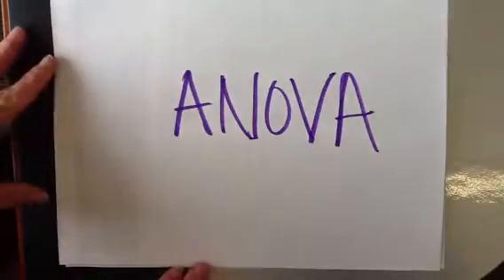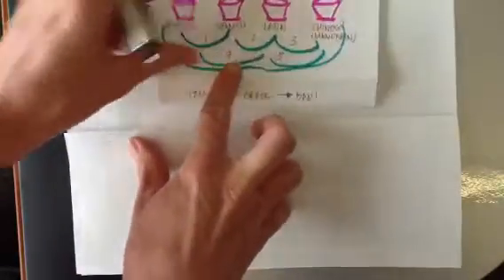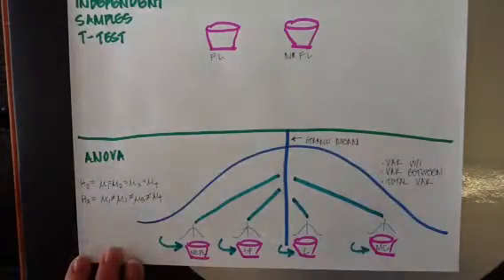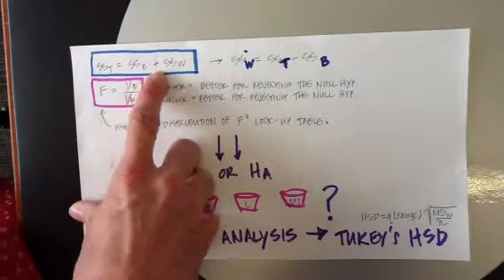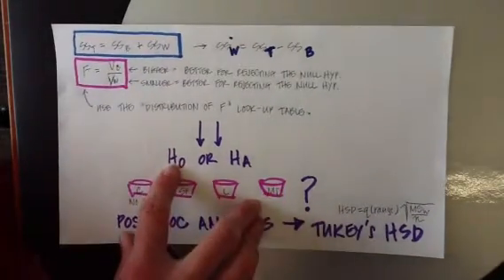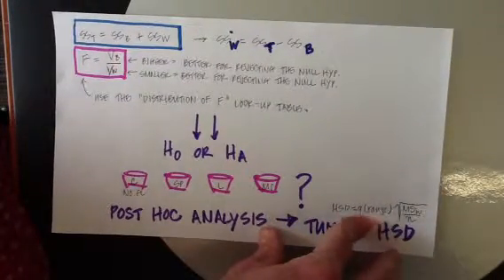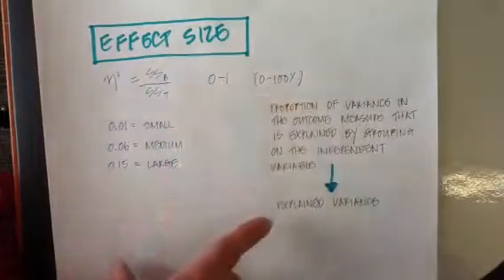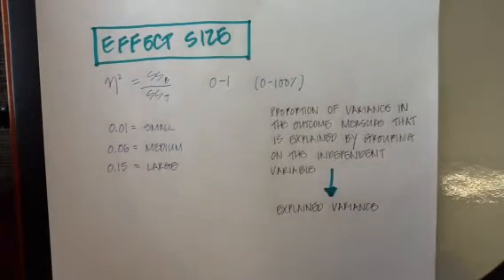Intro to ANOVA